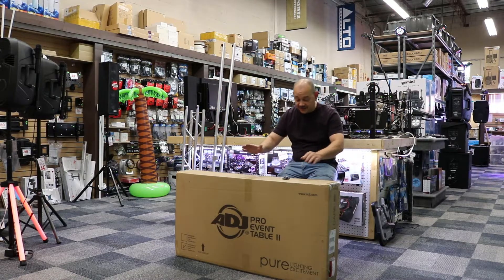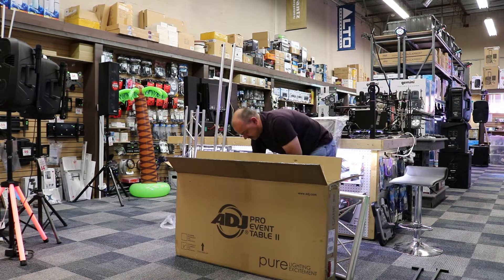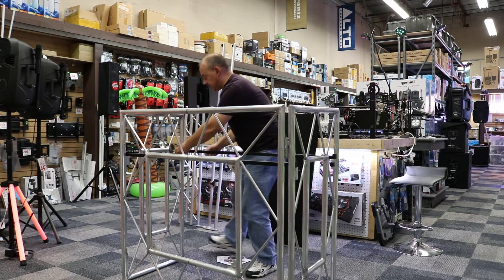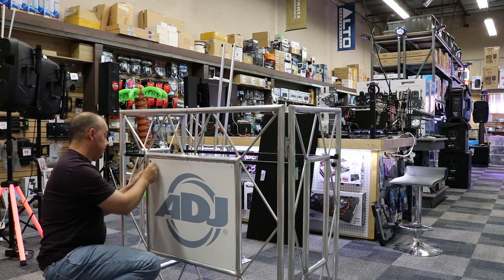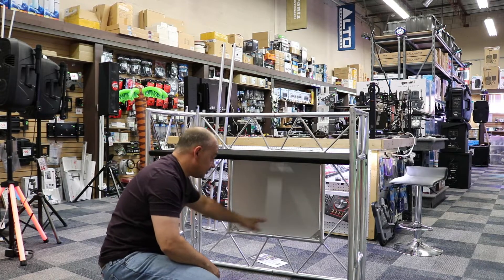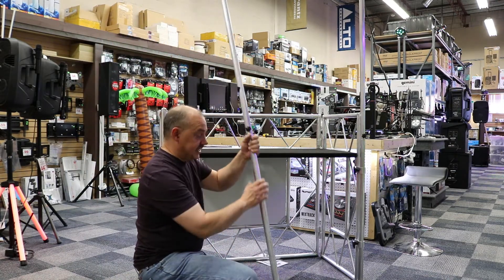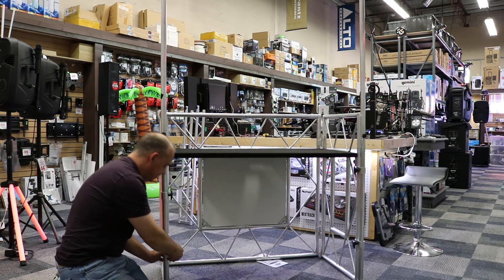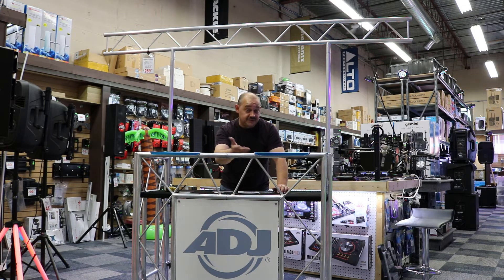Look like a Pro With ADJ PRO DJ table Event Table II, Portable Professional DJ Event Table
Review and how to setup of the best AMERICAN DJ ADJ PRO EVENT TABLE II, PORTABLE PROFESSIONAL DJ EVENT TABLE
COMPACT AND COLLAPSIBLE PROFESSIONAL EVENT TABLE
Designed as a professional alternative to folding banquet tables, the ADJ Pro Event Table II is a compact and collapsible unit with a modern clean look. Not only is it lightweight and easily portable, but this cleverly-designed portable event surface is easily brandable, making it ideal for a wide variety of purposes at all kinds of events. If you’re currently using a pile of road cases to support your control equipment or relying on venues to provide tables, this could be exactly what you need to improve professionalism and make your life easier at events. The Pro Event Table II collapses in half for easy transport.
You can also customize your table with the available add-ons such as the Table Scrim or the IBeam Lightbar and the ADJ ad board in the front is removable so you can customize your own board with your own logo or picture.
Specifications
Professional Event Table to use as a greeting table, sales table, live sound or lighting designer console or DJs
Compact and collapsible - collapses in half for compact transport
Lightweight, around 40 lbs.
Functional and professional looking
Front board to add custom graphic (Size (WxH); 25" x 22.5" / 635x571.5mm)
Dimensions (LxWxH): 50” x 24” x 45.5” / 1270x610x1155mm
  Optional Add-on Accessories (sold separately):

Pro-Shelf (PRO888): Two aluminum shelves for Pro Event Table and Pro Event Table II
PRO-ETB (PRO821): Carrying Bag for Pro Event Table and Pro Event Table II
Pro Event Scrim (PRO379): White Scrim for Pro Event Table & Pro Event Table II
20181103 Amazon links may be paid links